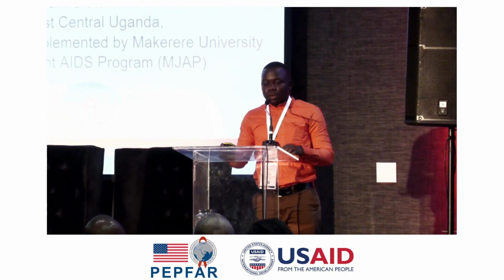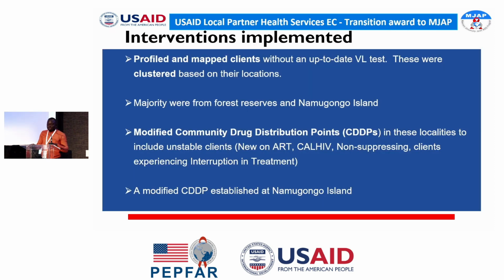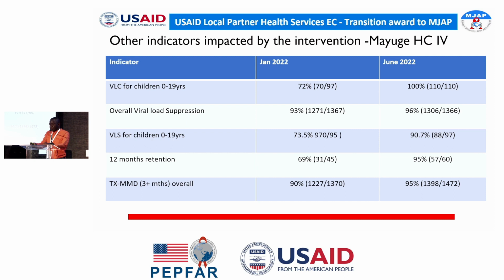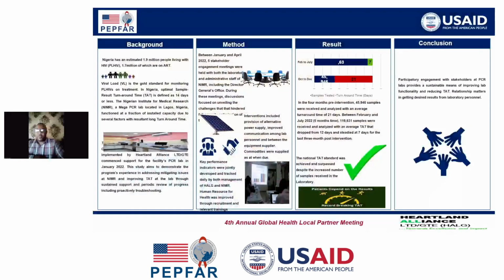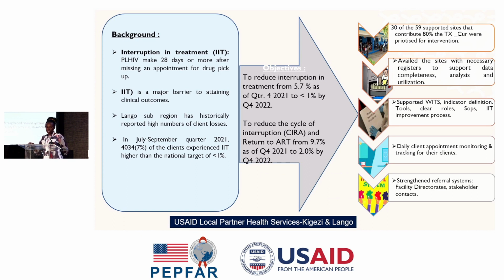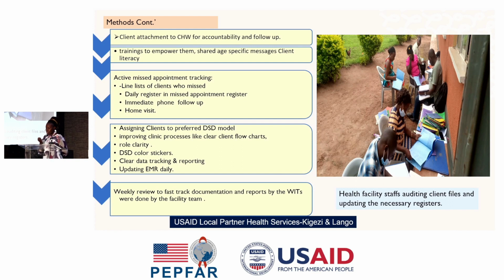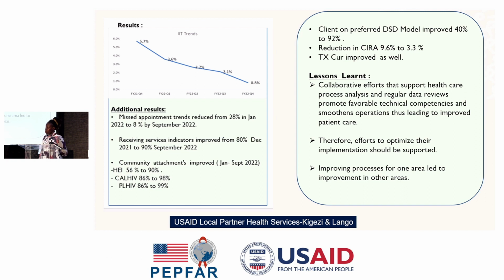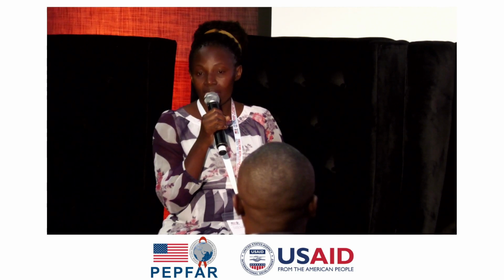TLC for your VLC: Clever ways to improve viral load testing coverage - USAID Local Partner Meeting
Filmed November 15, 2022 at the 4th Annual @fwd Global Health Local Partner Meeting in Johannesburg, South Africa. Hosted by USAID's Office of HIV/AIDS, with support from the Accelerating Support from Advanced Local Partners II (ASAP II) mechanism.